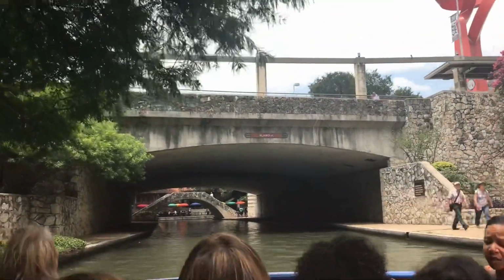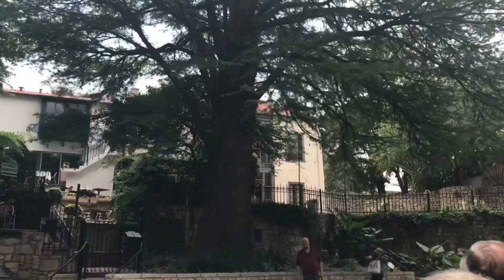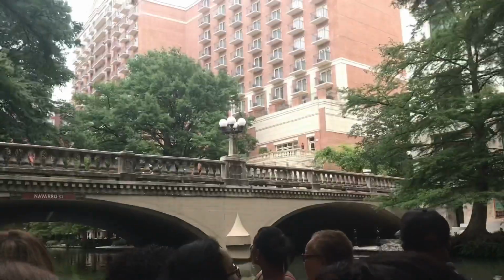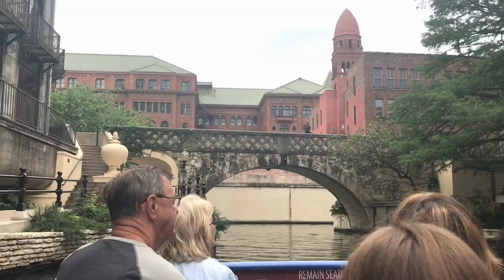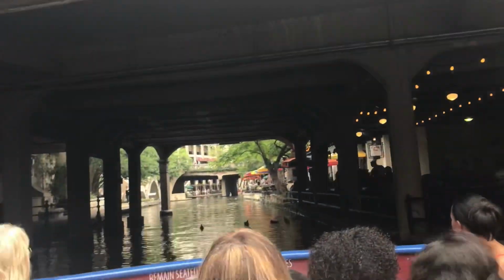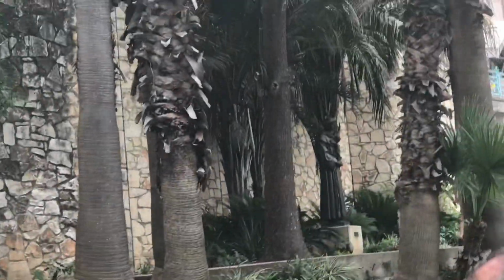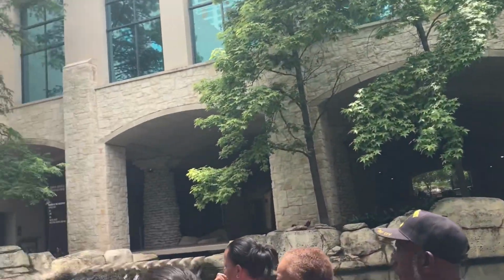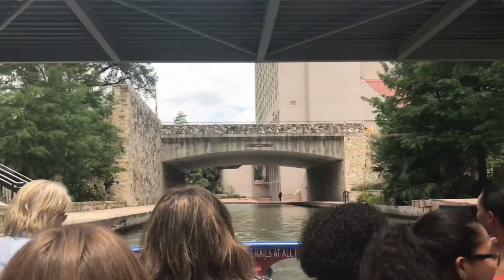PART 2 OF OUR BOAT RIDE IN RIO DE SAN ANTONIO || RIVERWALK || ROA FAMILY SQUAD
Please subscribe to see more from us , give this video a thumbs up if you enjoyed and comment down below what videos you want to see next :) of ROA FAMILY SQUAD
Please connect to my FB Channel: Mhae Alaban Roa